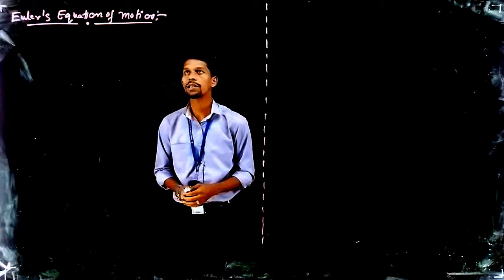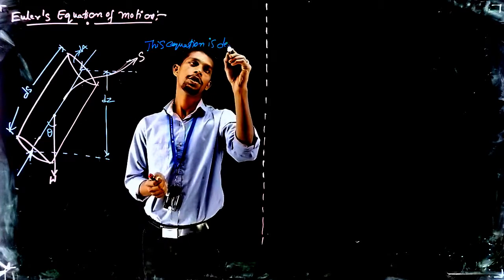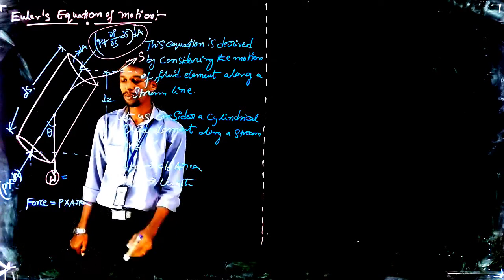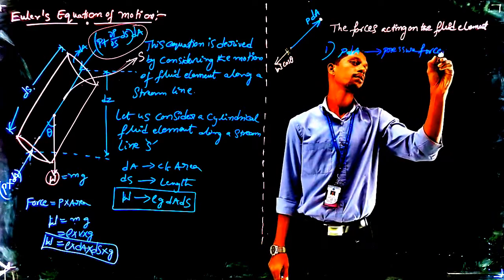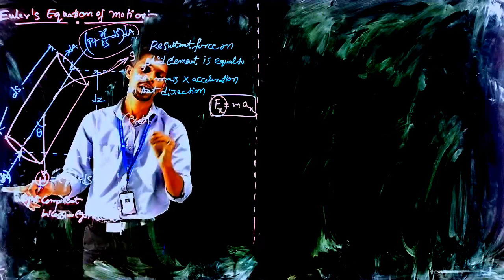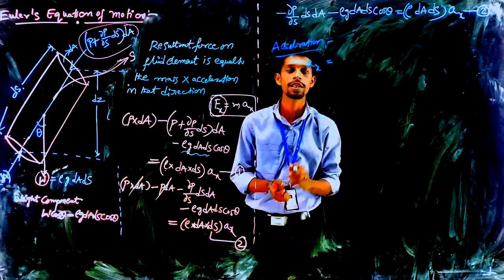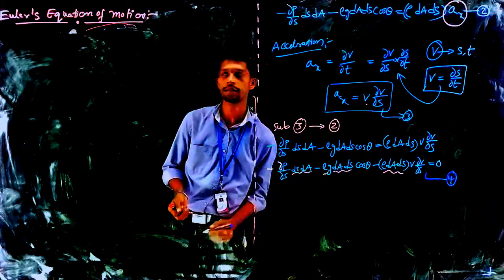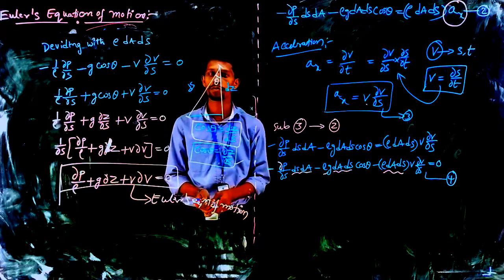Euler's Equation of motion